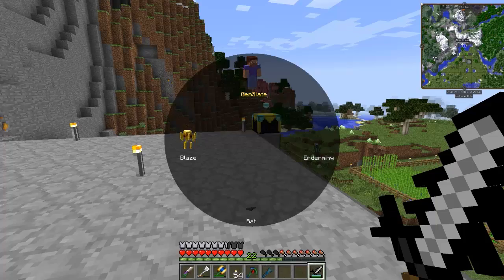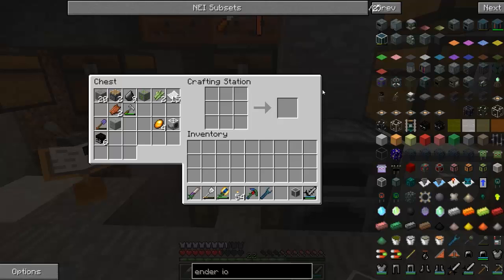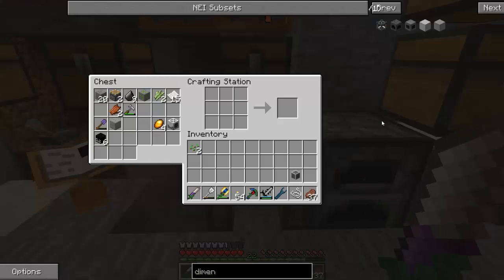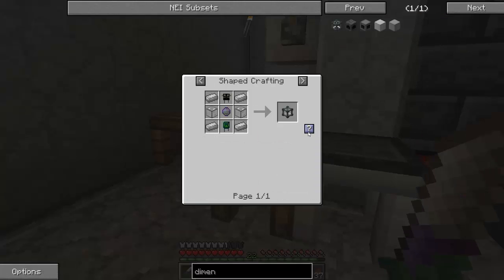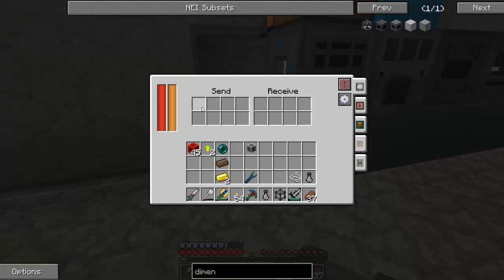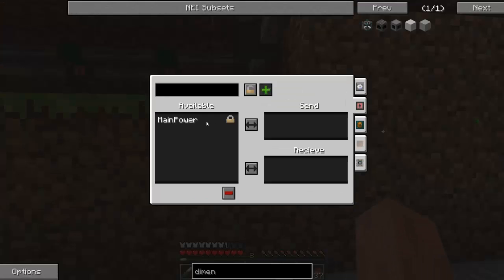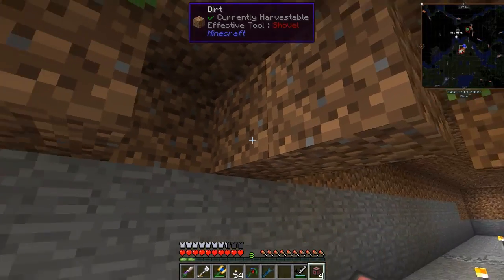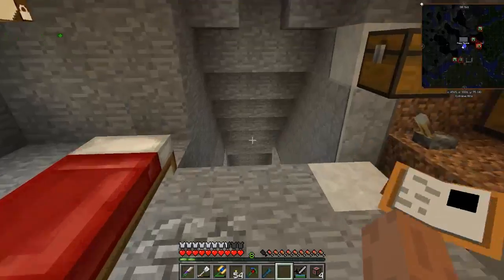Let's Play @Direwolf20 1.7.10 Episode 15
Enderman heads thanks to "The Ender". We also take a look at crafting the updated Dimensional Transceiver from Ender IO and bring some of the capacitor banks back into the base.